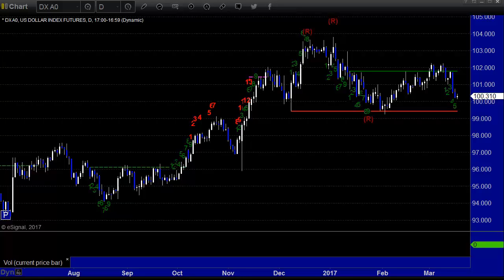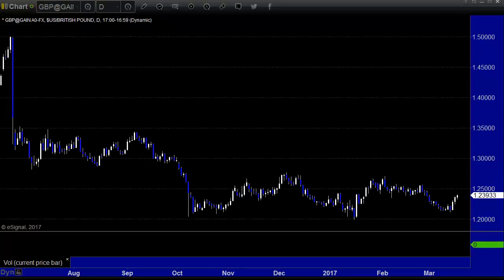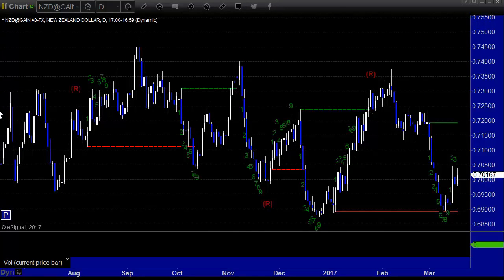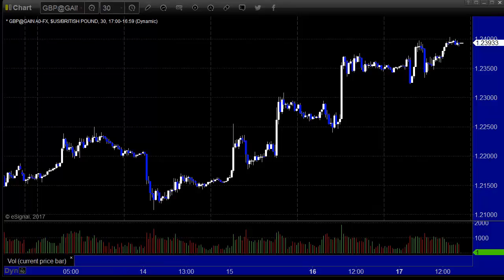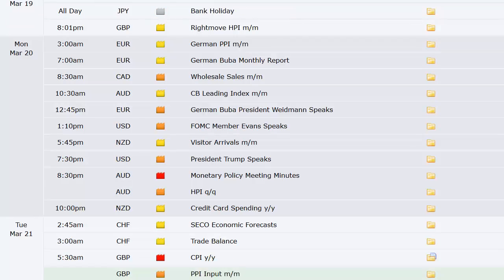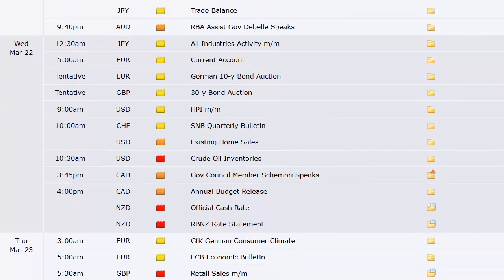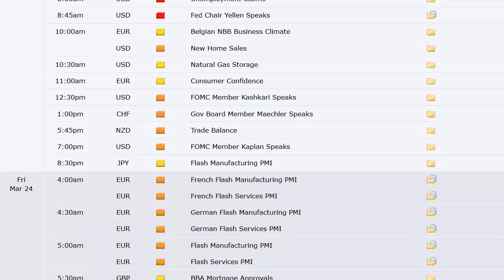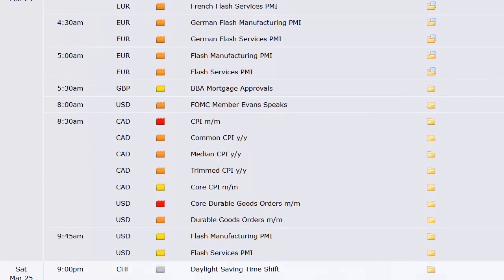Forex Trading: Economic Roadmap and Index Preview for the Week of March 19, 2017